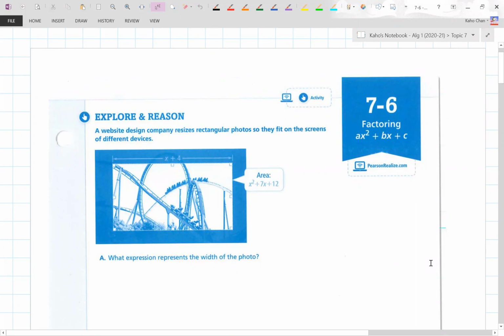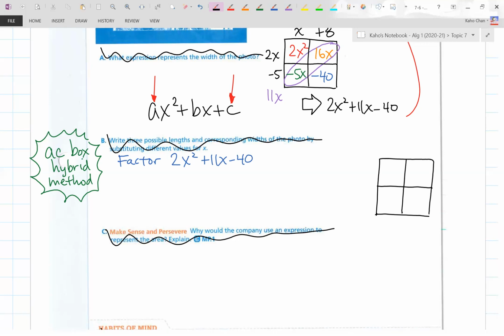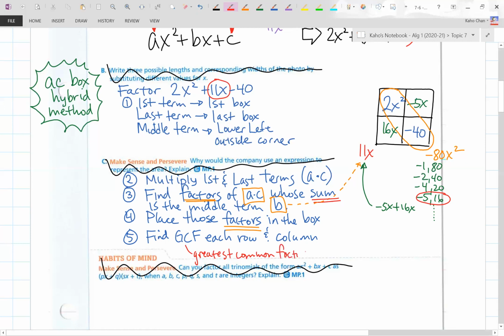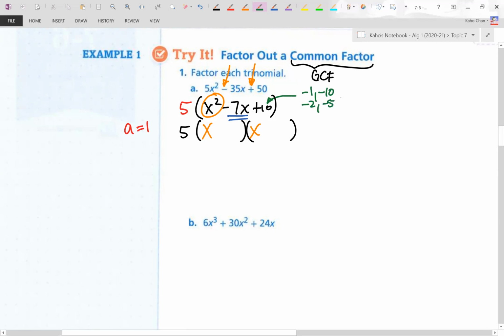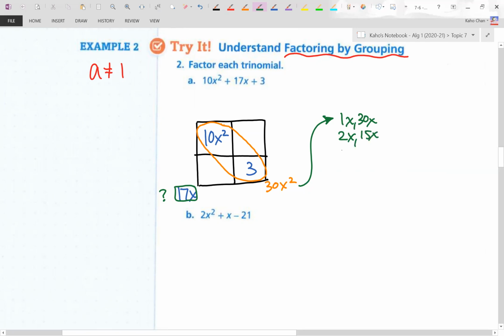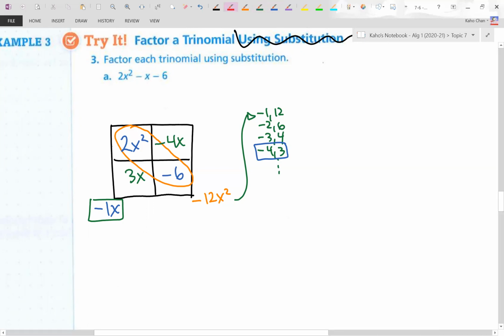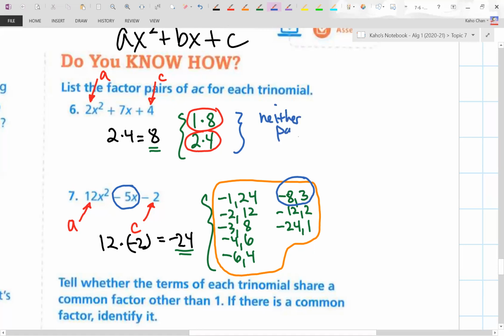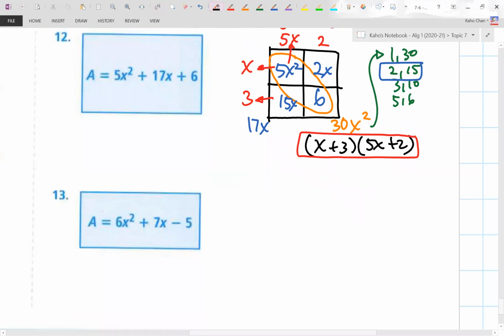Algebra 1 Lesson 7-6